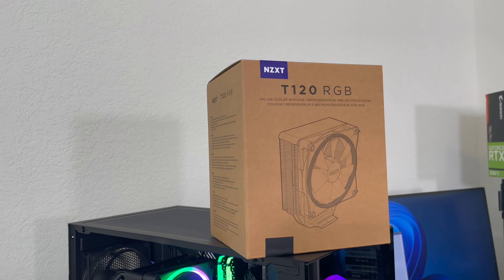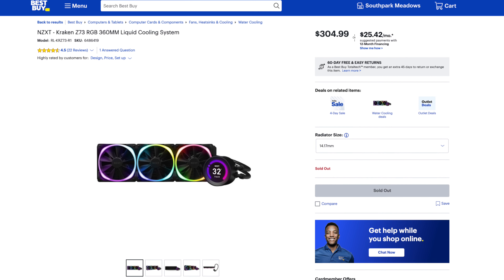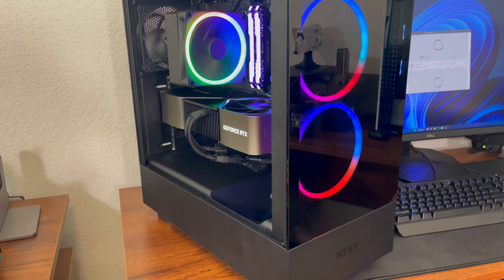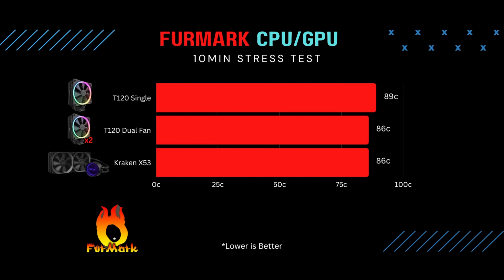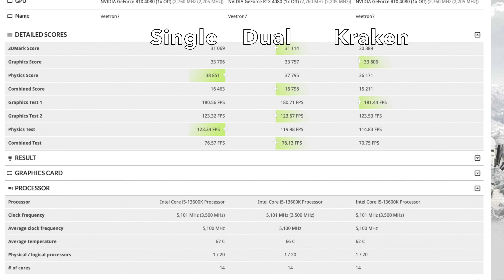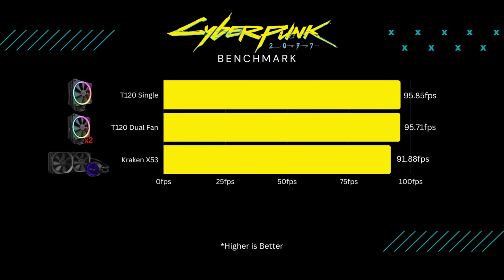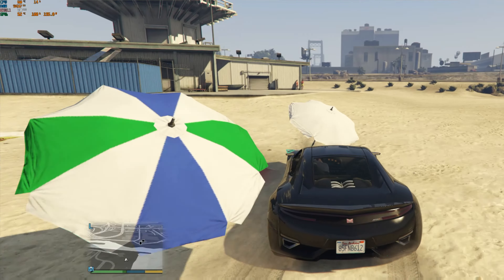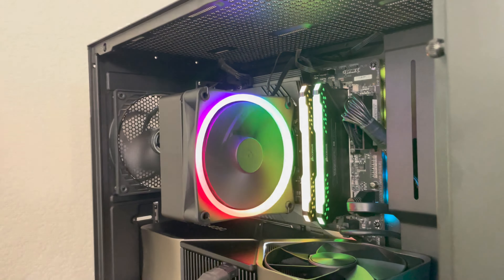NZXT T120 Air Cooler Better than an AIO Cooler?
In this video I will be testing the relatively new NZXT T120 air cooler. Can it cool the Intel i5-13600K? Lets find out! NZXT H5 Elite case, RTX 4080, what can go wrong? It's gonna be pretty sicko mode!

Chapters
0:00 Intro
0:29 T120 Overview
3:05 Cinebench R23
4:16 Furmark
5:11 3D Mark
6:52 Gaming Benchmarks
7:29 Gaming GTA V
9:54 Verdict
13:08 Next Video H9 Elite